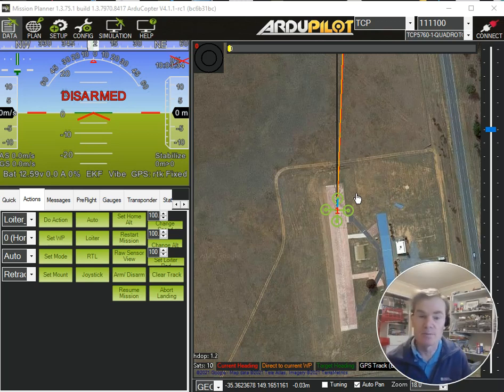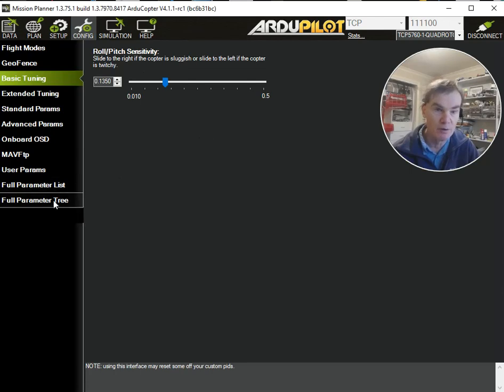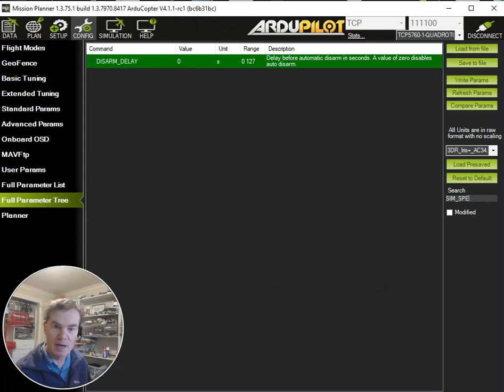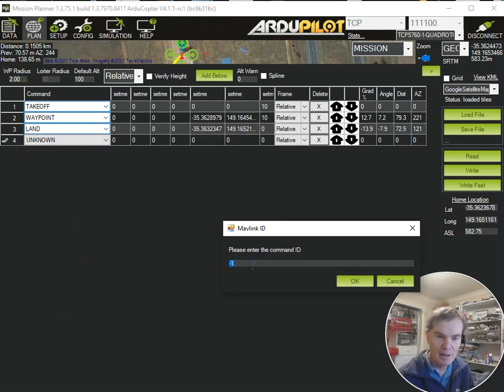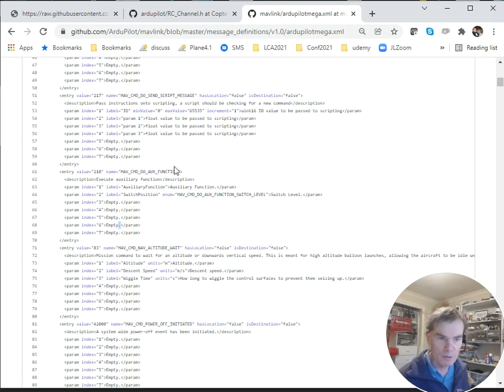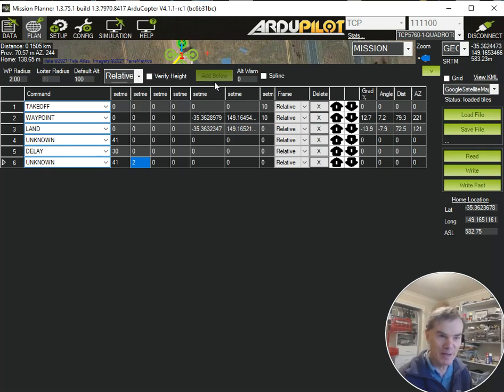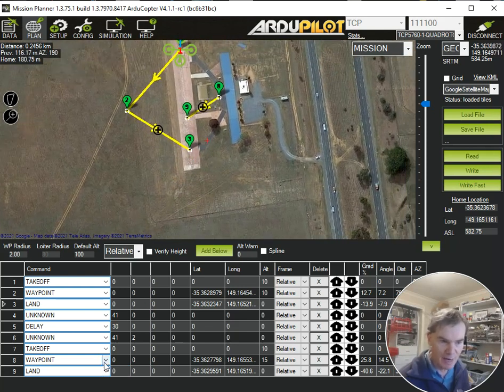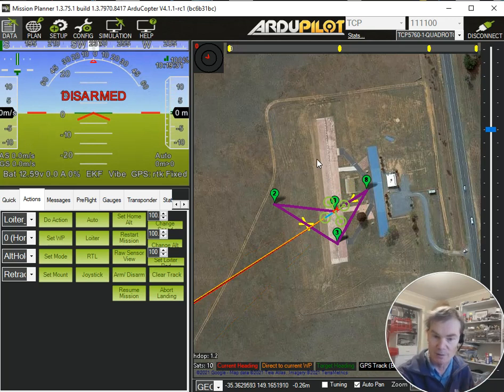Advanced ArduPilot Mission Planning - continue after land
This demonstrates how to do a mission that does the following:
 - takeoff
 - fly to a location
 - land
 - disarm
 - wait 60 seconds
 - arm
 - takeoff
 - fly back home, land and disarm